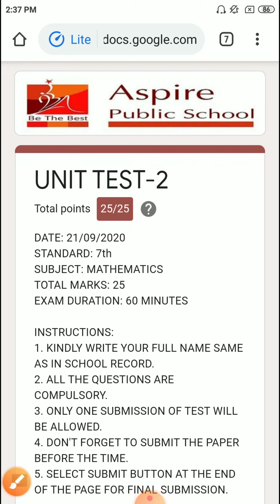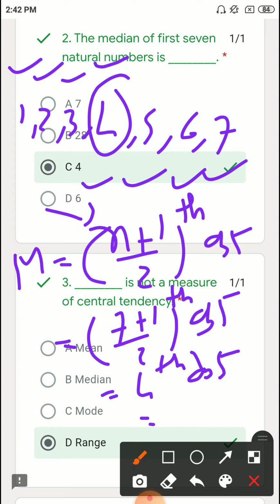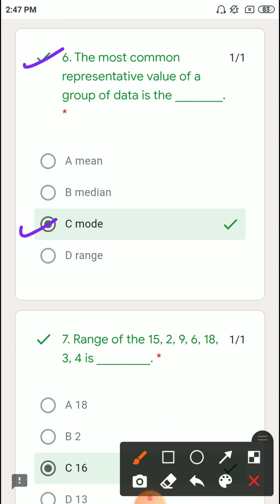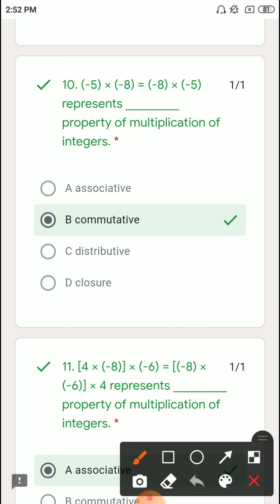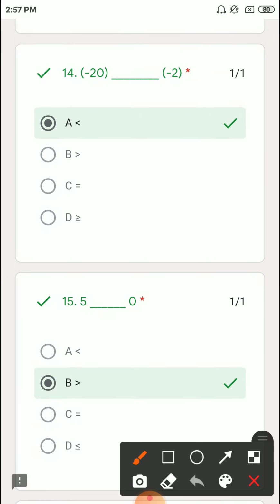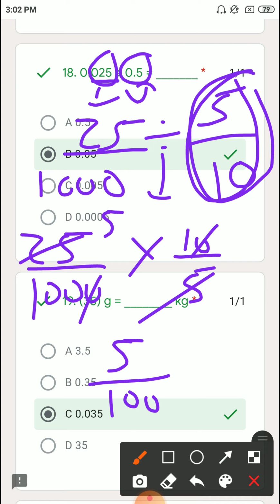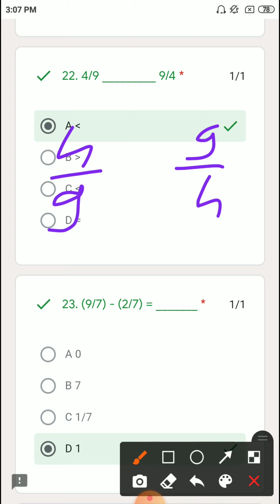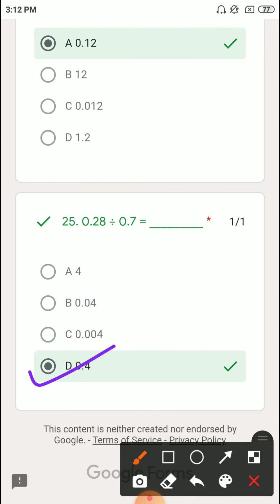Unit Test-2 | Paper Solution | Std 7 | Maths